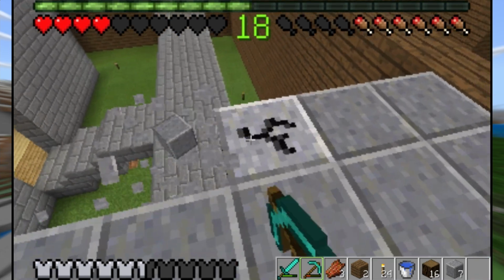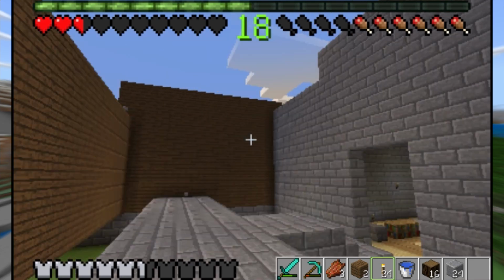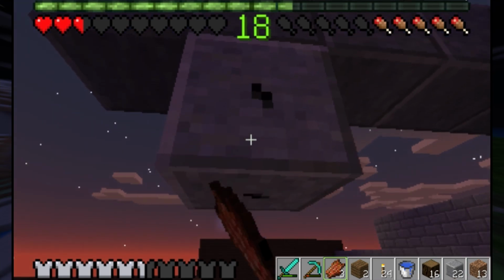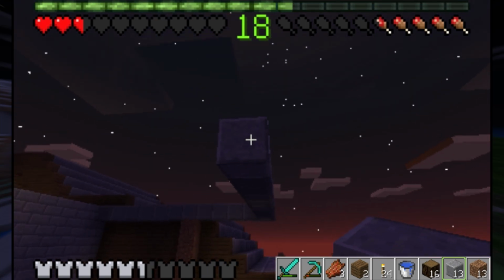Minecraft New 3DS #155 [S.2] Walls, Halls, and Floors!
Minecraft New 3DS Edition survival. In this episode, I continue to work on the walls, hallways, and floors in my mansion!

GenSpace Gaming is a family-friendly gaming YouTuber who creates content on many different games, like Minecraft 3DS, Mario games, and more. I also do videos about various different tutorials and reviews that relate to gaming or anything tech!